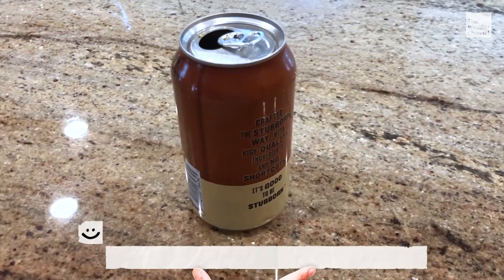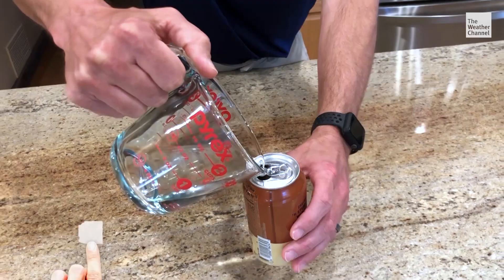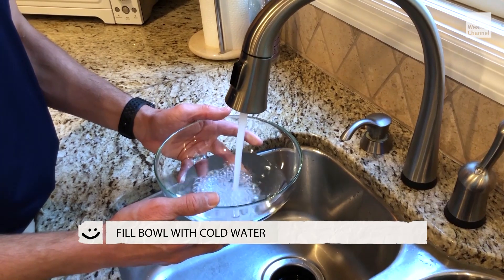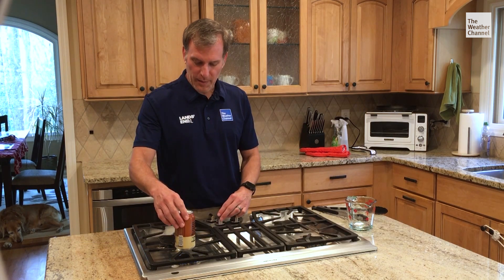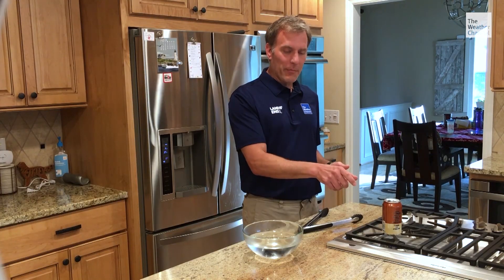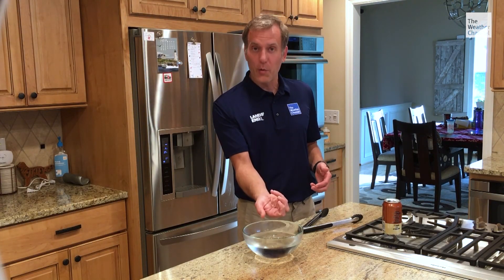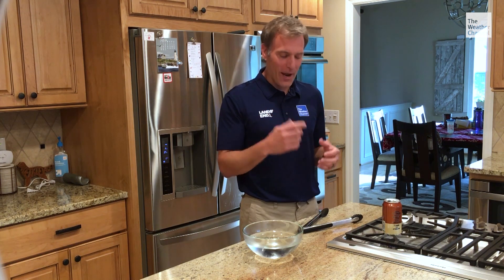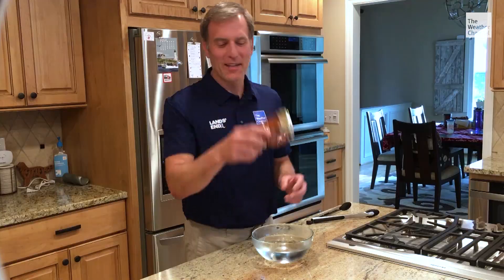"Crushing" an Air Pressure Science Experiment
Mike Bettes demonstrates an awesome science experiment about air pressure!